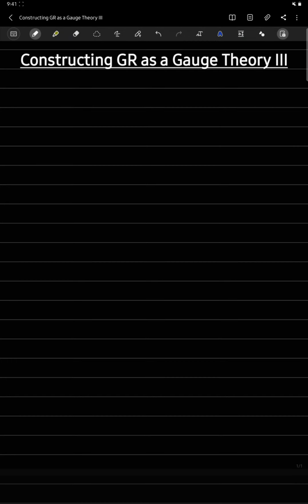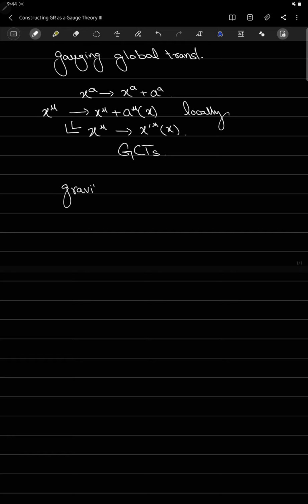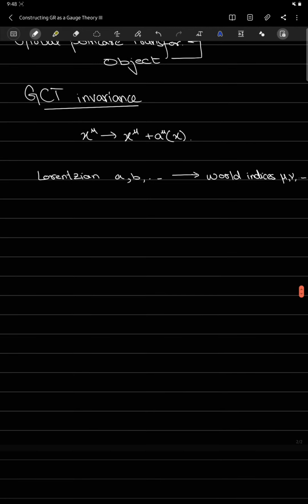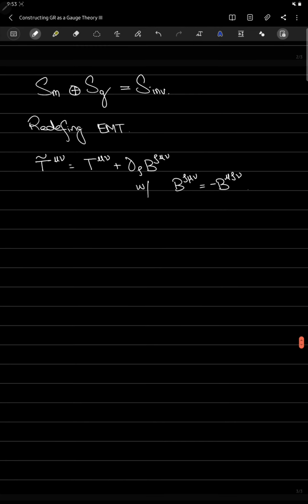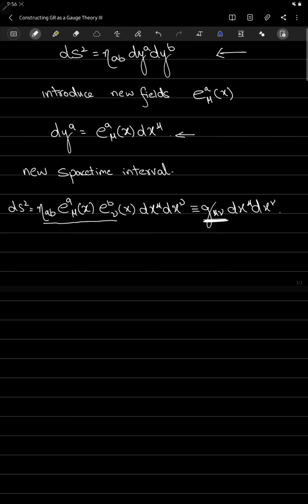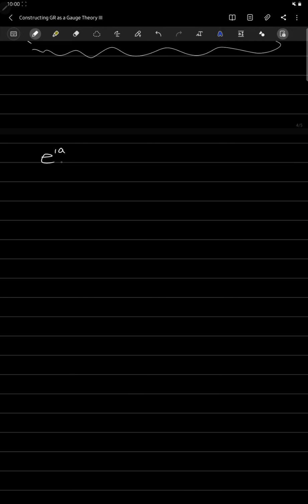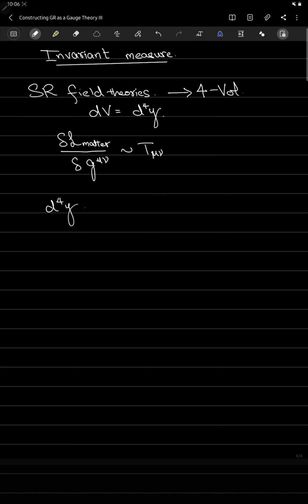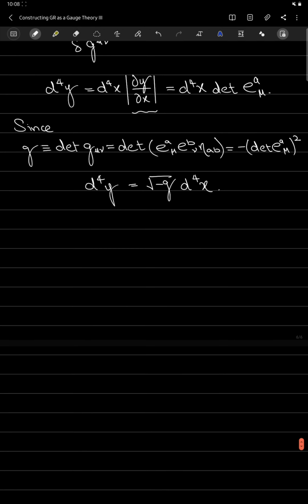Gravity as Gauge Theory III | GRQFT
In this lecture on the series on gravity as a quantum field theory, my goal will be to develop or construct gravity as a gauge theory from a quantum field theory point of view. Our goal will be to extract gravity from gauge the translations and look for an invariant action. I will start with and introduce you to General Coordinate Transformations [GCT]